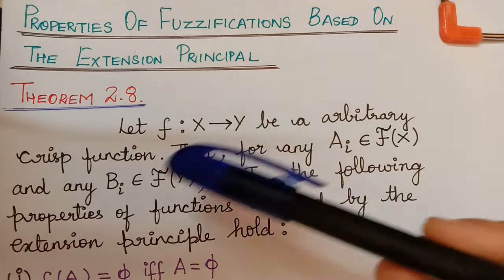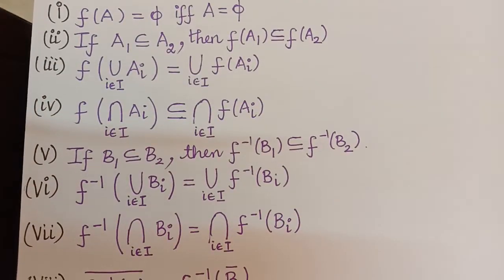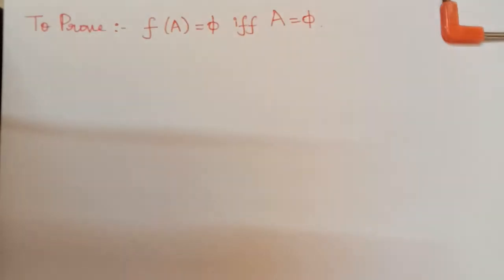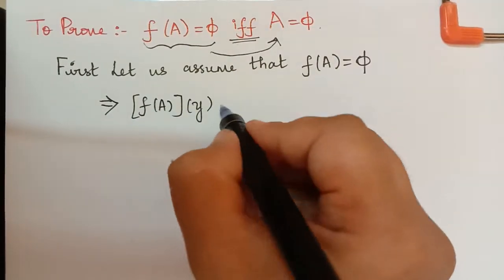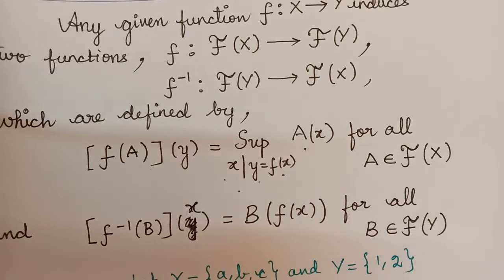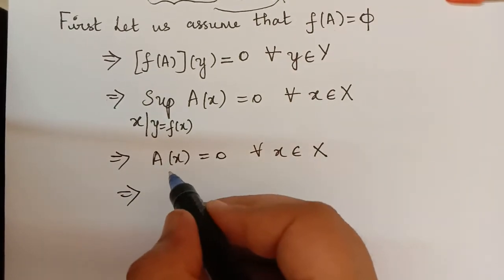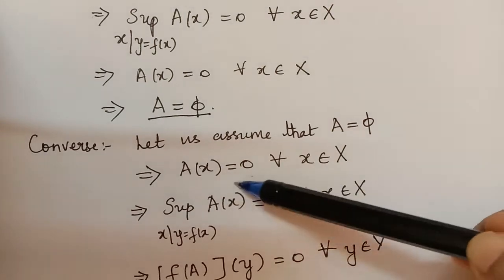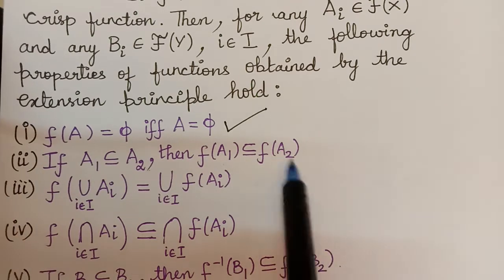properties of fuzzification|| extension principle || fuzzy set theory